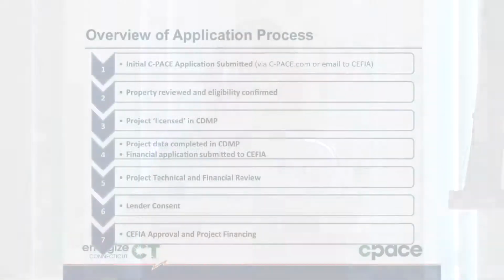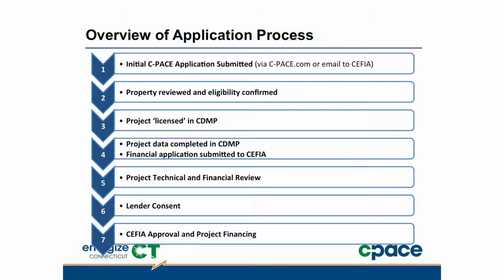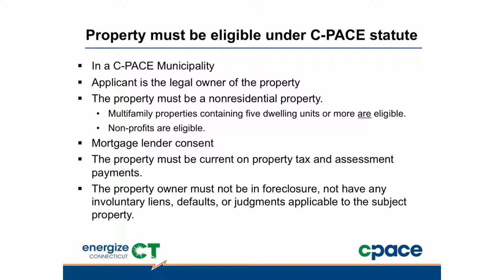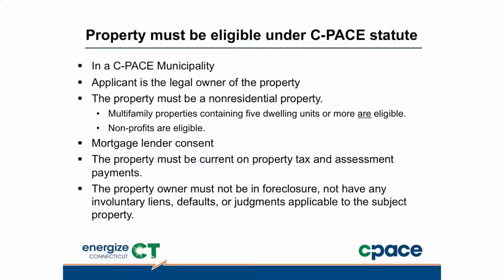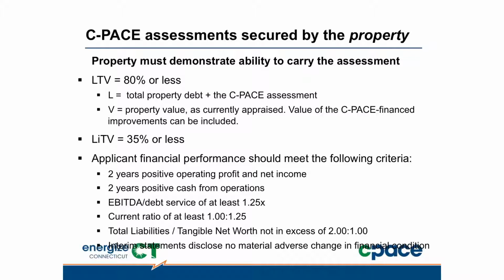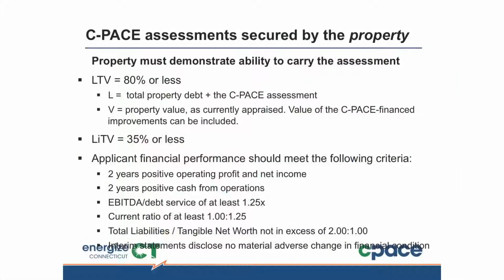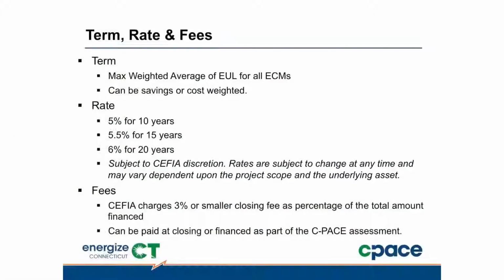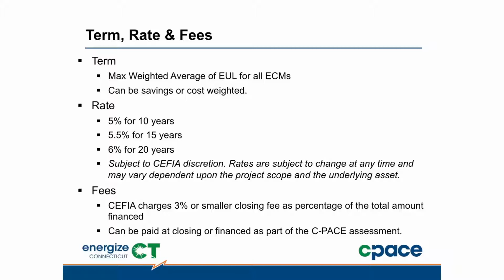PACE Contractor Training, Part 7: Financial Requirements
PACE Contractor Training, February 2014
"Project Financing Requirements"

Presenter: Genevieve Sherman, Senior Manager, Commercial and Industrial Programs, CEFIA